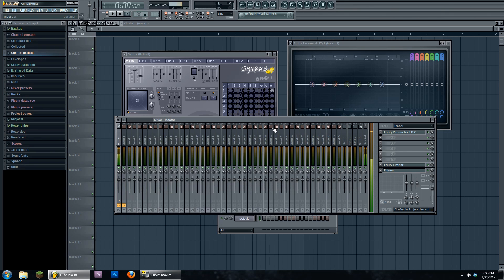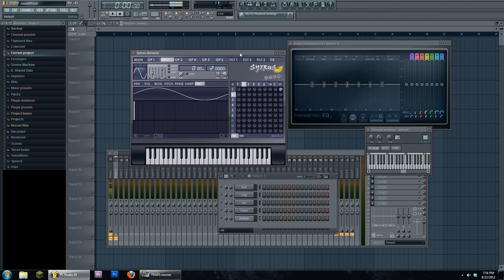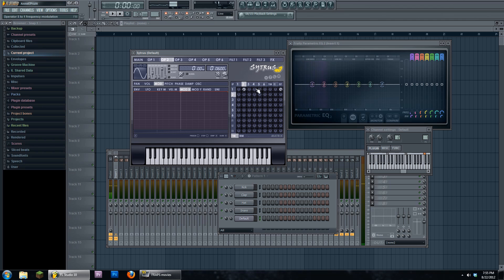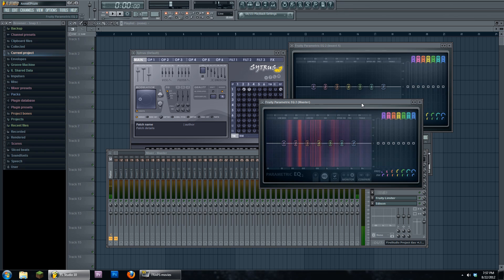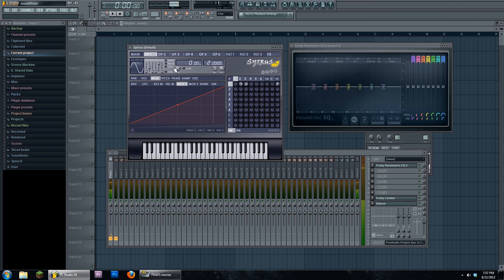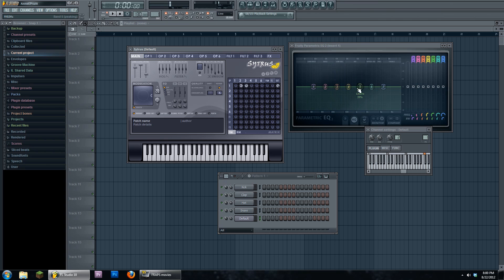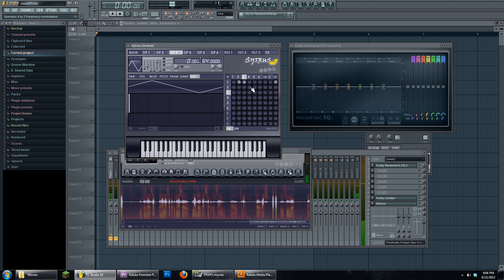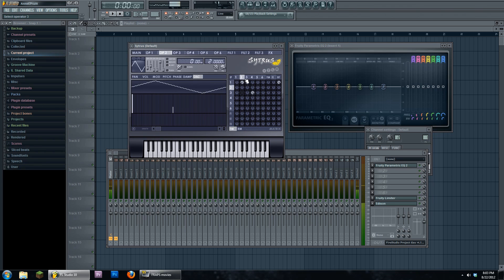How To Bass 6: FM From The Ground Up